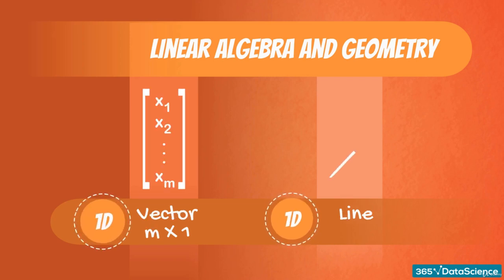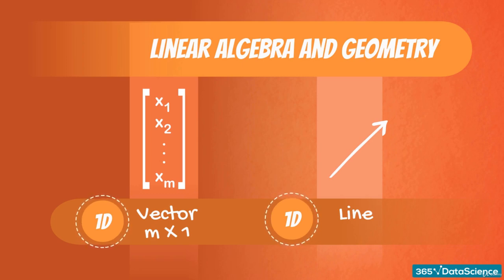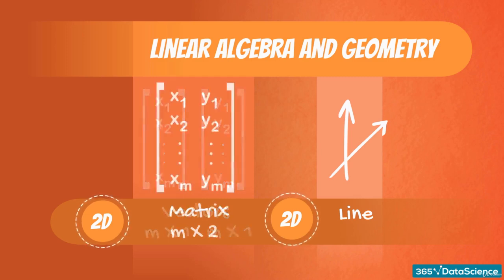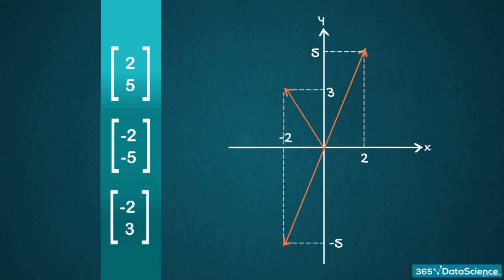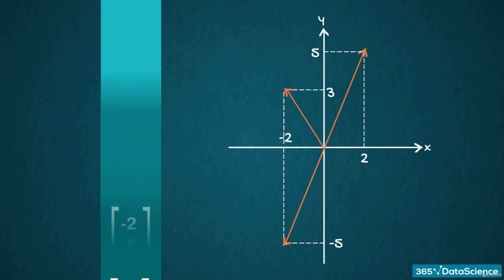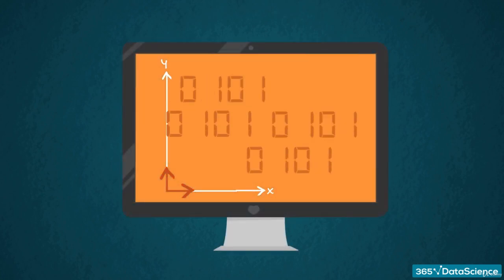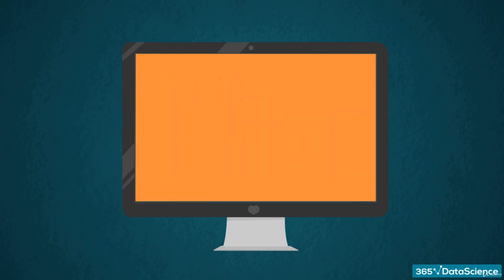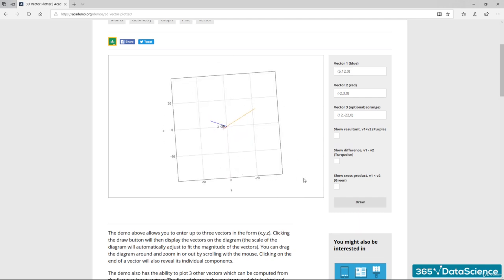003 Linear Algebra and Geometry